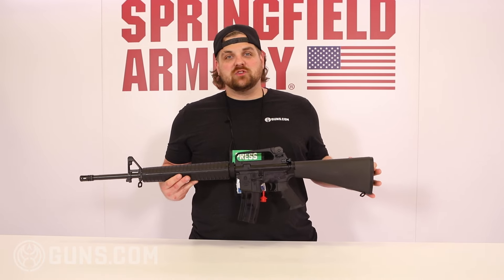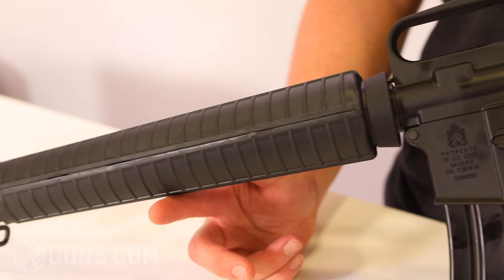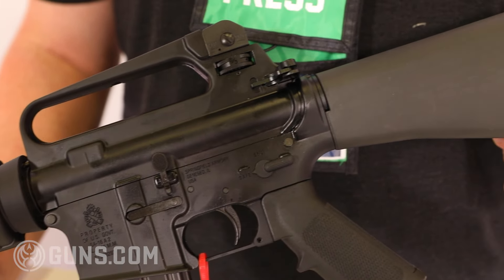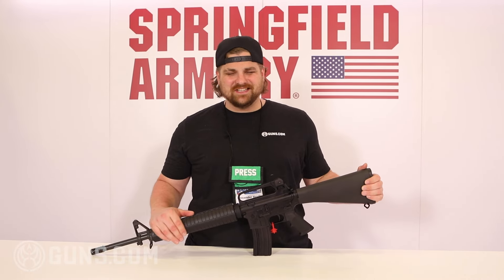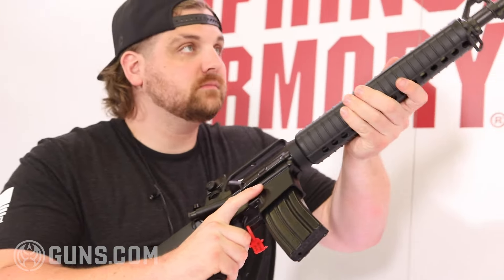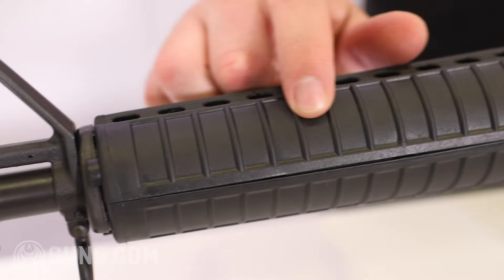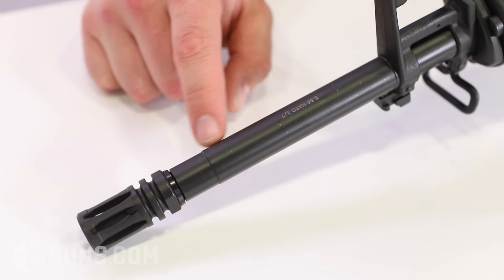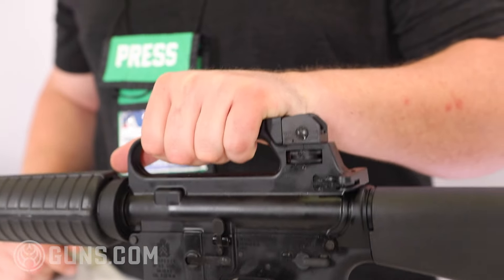Springfield Brings Retro Vibes with the SA-16 A2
Springfield Armory showed up to NRAAM 2024 with their latest rifle in hand, the SA-16 A2. It gives off very distinct and cool retro vibes that should make any fan of old school AR's happy. What do you think of the SA-16 A2?